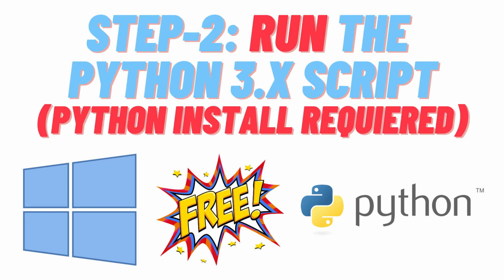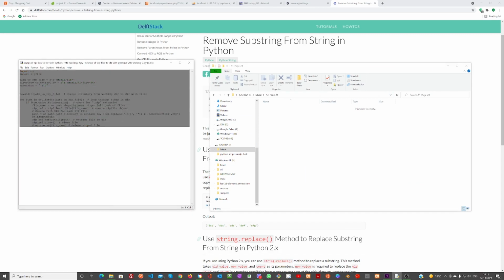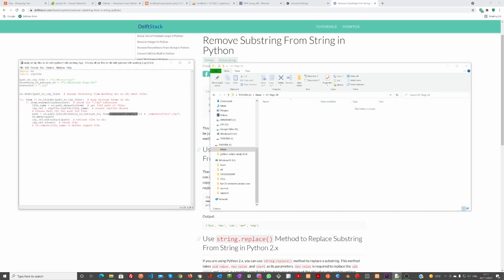How to unzip multiple fileX.zip to folders simultaneously with Python 3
How to unzip multiple fileX.zip to folders simultaneously with 7-zip

Skype
lwdlse or lselwd

Editing Software: Adobe Premiere Pro / Windows 10 Pro